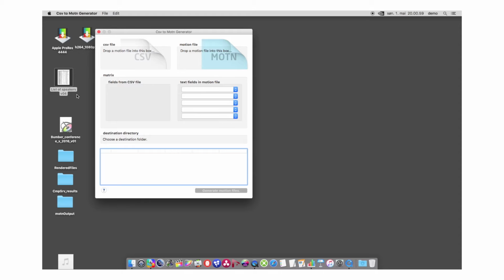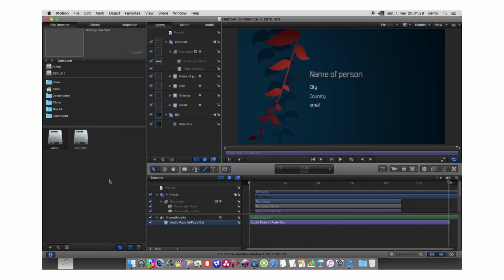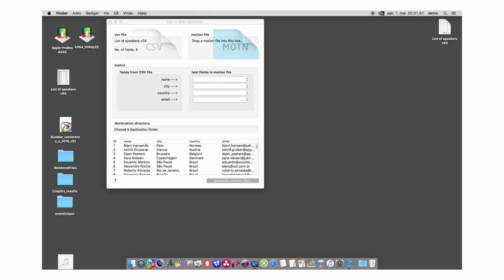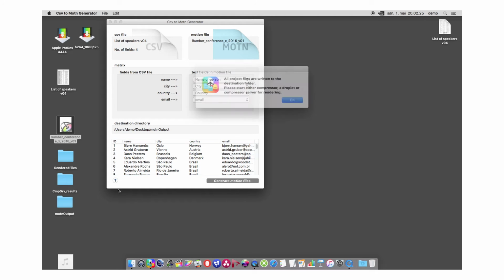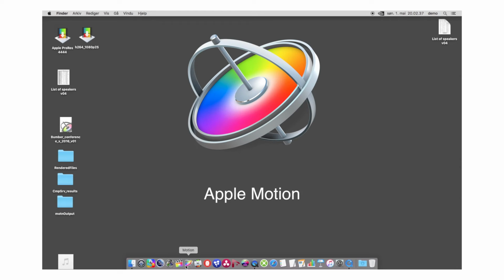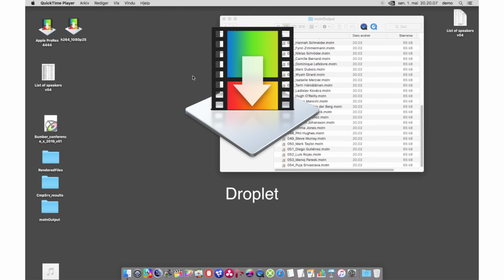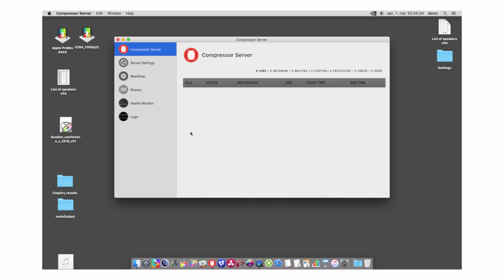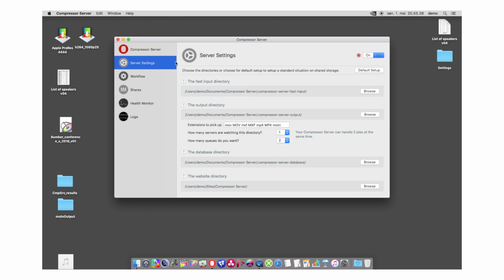csv to motion generator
Demo of the batch generator program for Apple Motion